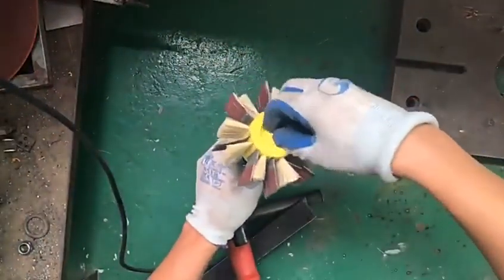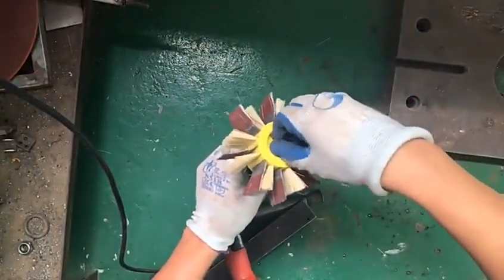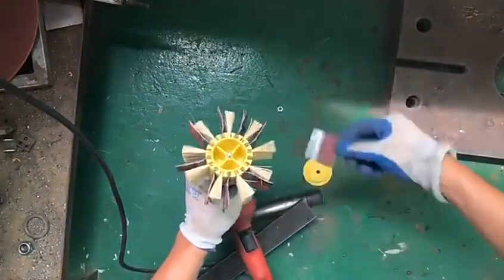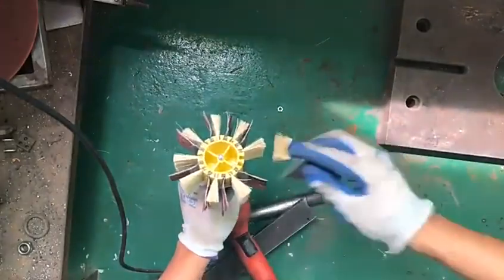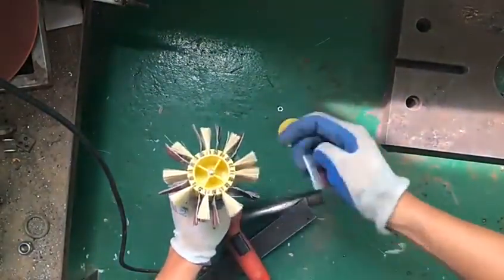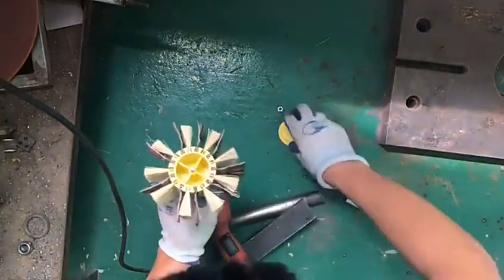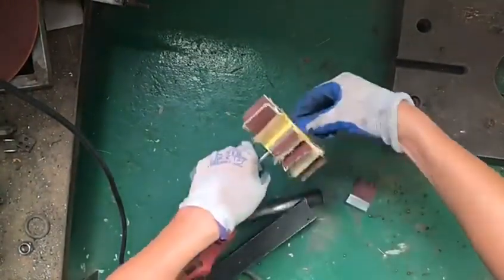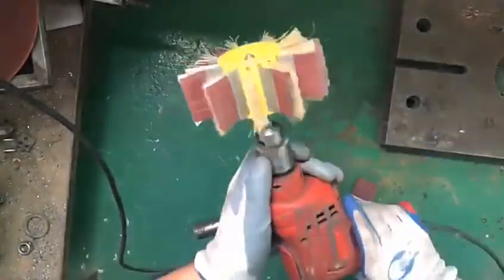Шлифовальная щетка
ДЕЛАЙТЕ СВОИ ПОКУПКИ И ПОЛУЧАЙТЕ ХОРОШИЙ КЭШБЭК (РЕГИСТРАЦИЯ НА СЕРВИСЕ КЭШБЭК) или